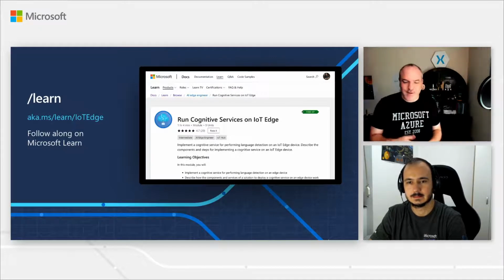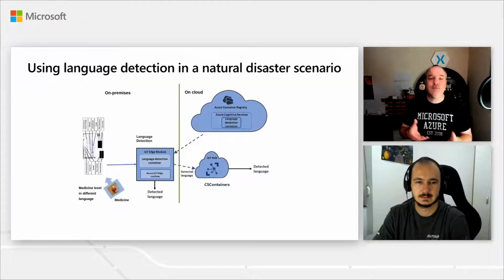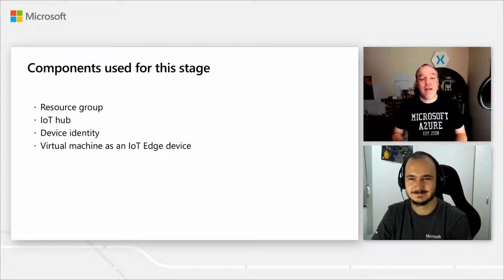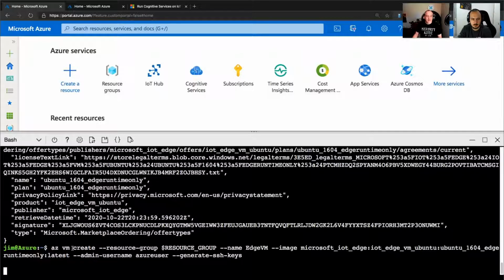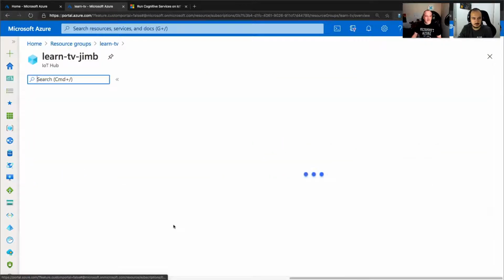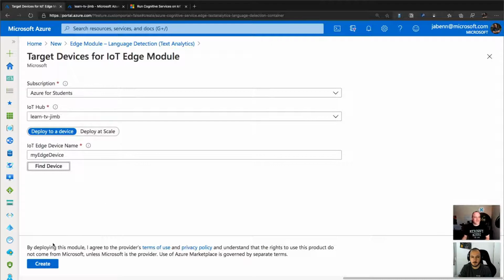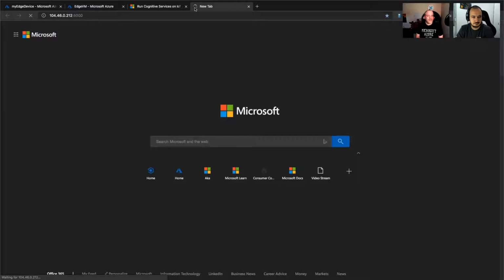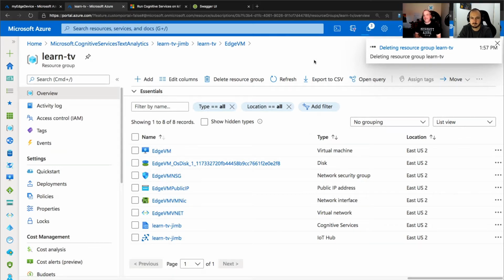How to use Azure IoT Edge on a pre-built AI service on the edge to do language detection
Join Microsoft Learn Student Ambassador, Marko Paloski and Microsoft’s Senior Cloud Advocate, Jim Bennett, to learn how to use Azure IoT Edge on a pre-built AI service on the edge to do language detection.